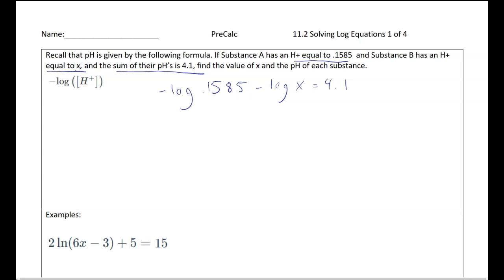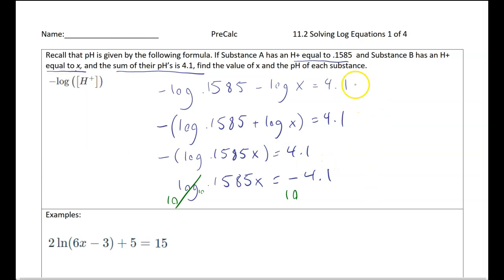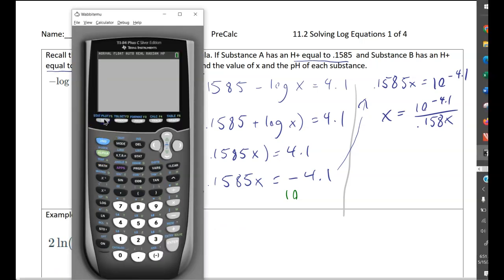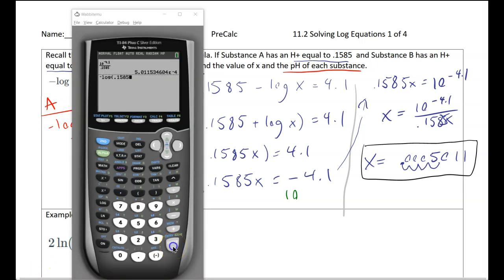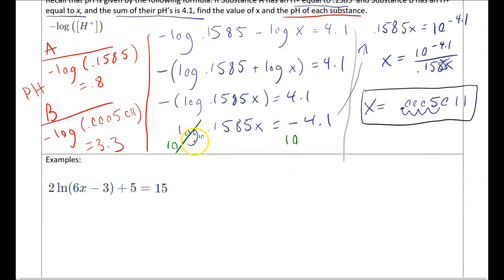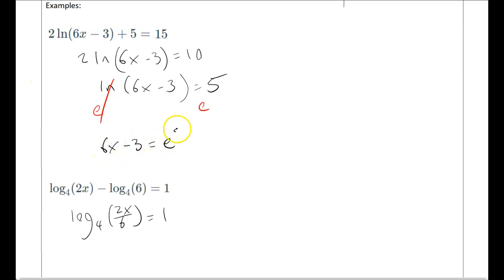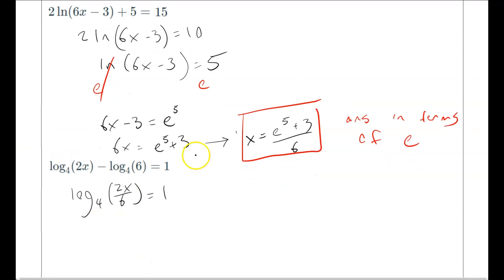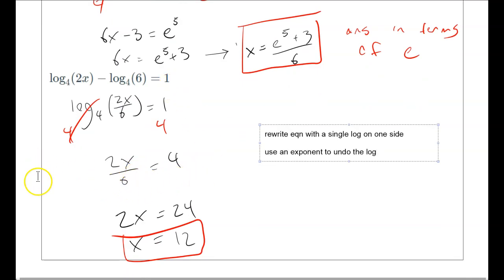PC 11.2 Solving Log Equations